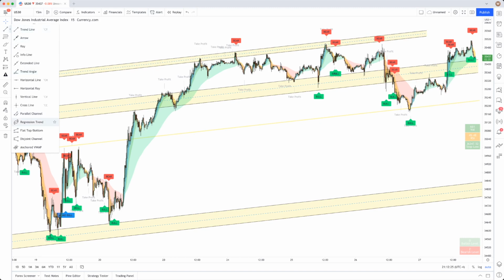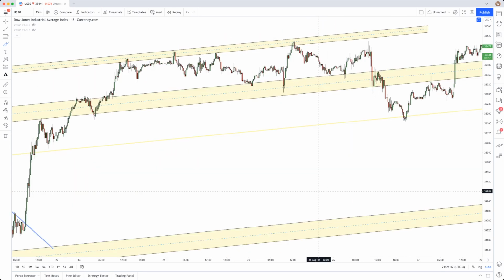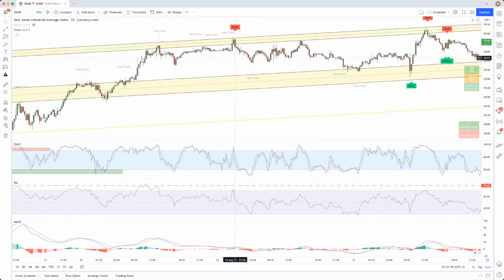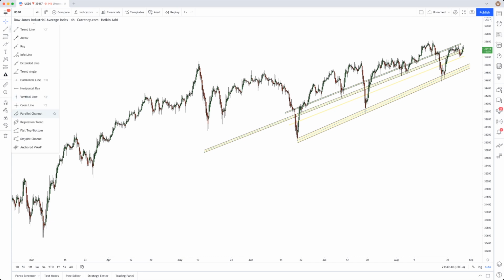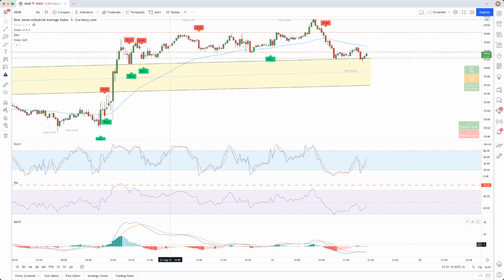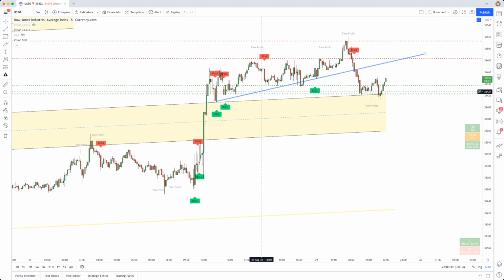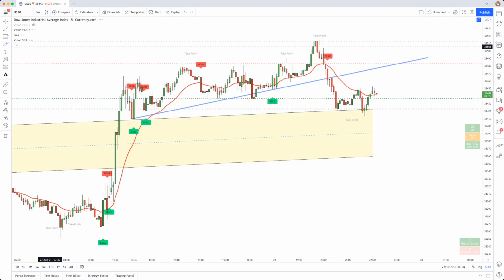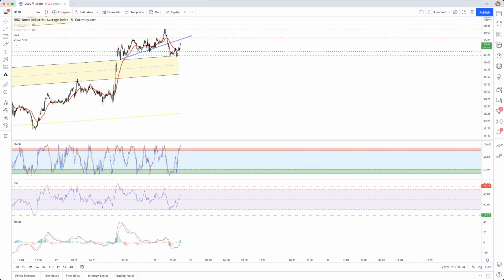Discord Live Q/A - 8/29/21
Live Q/A from our Discord group